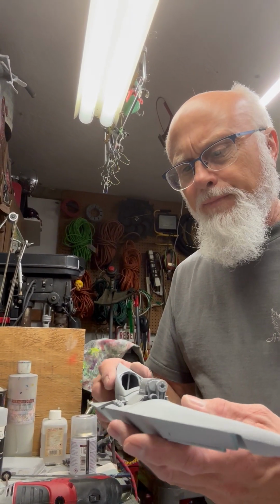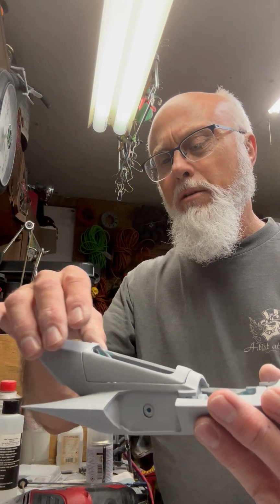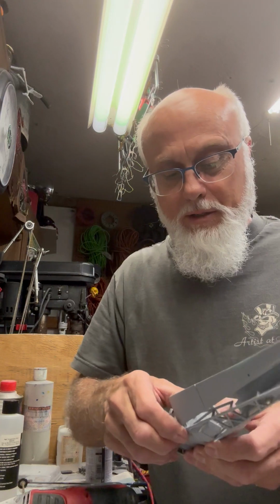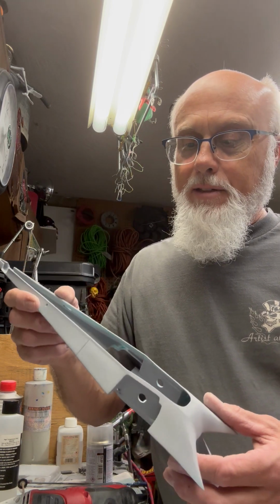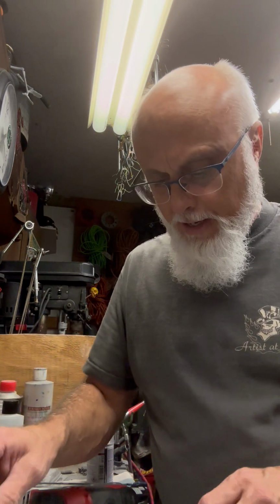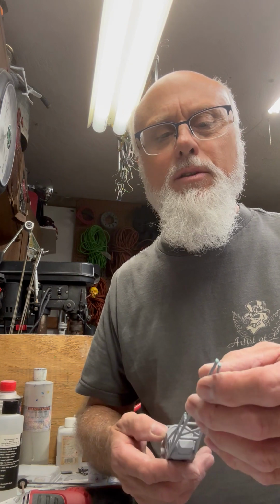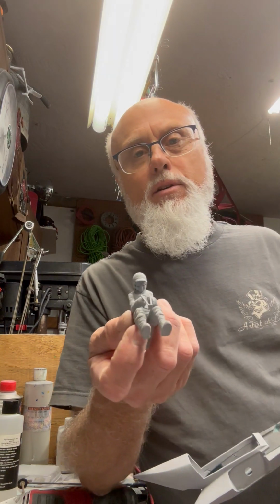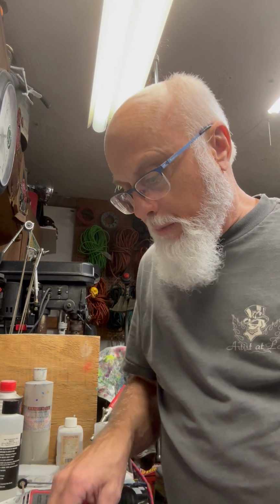Update and Tips on building the 3D printed Ed Roth "Yellow Fang" dragster!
Break out your Dremel tool your gonna' need it!!